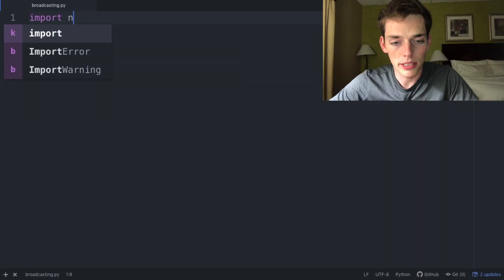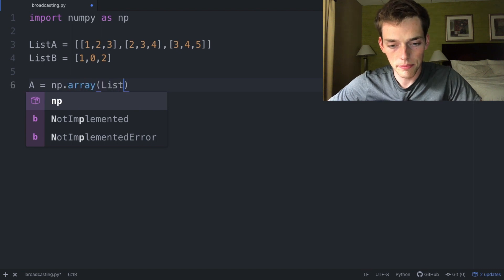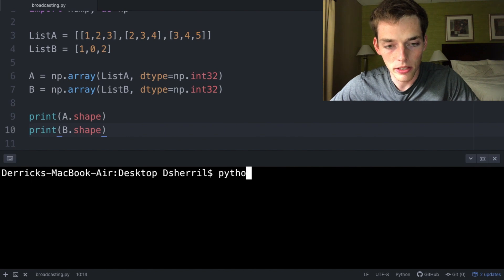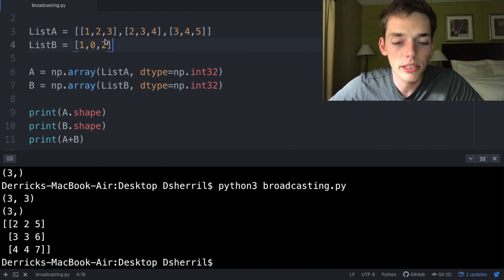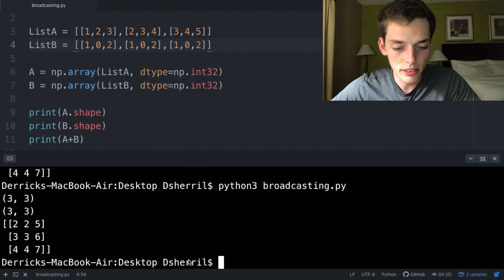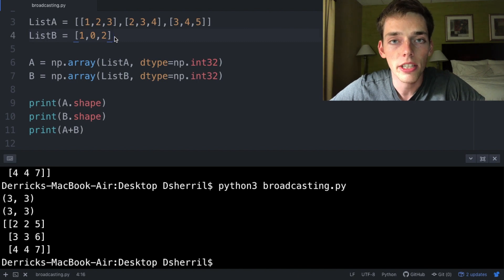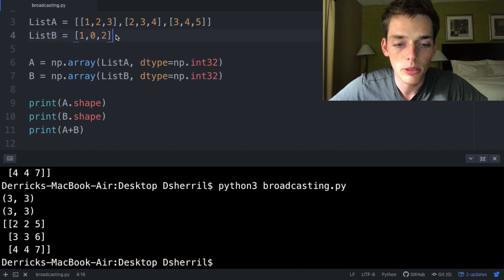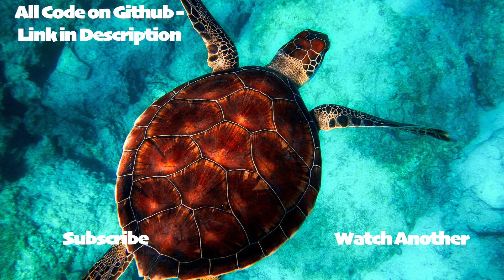Learn Python NumPy - #4 Broadcasting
Short video on NumPy Array broadcasting.
- How to use NumPy Broadcasting
- Why to use array broadcasting
- Brief reminder on Array Shapes/Dimensions

You all are amazing. Thank you for all your support.

Useful Links
(Remember Python 3 is the future!)

I use Atom Text Editor for all my tutorials
Atom Text Editor:

Packages I often use in Python tutorials:
-Pandas
(Install through Terminal $pip3 install .)

Other Useful Services sometimes featured:
-Amazon Web Services (AWS)